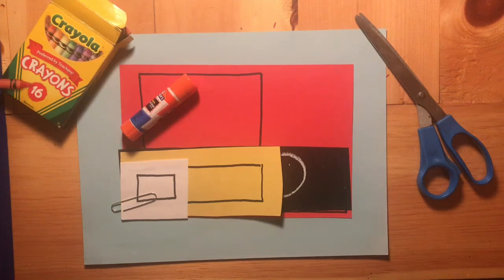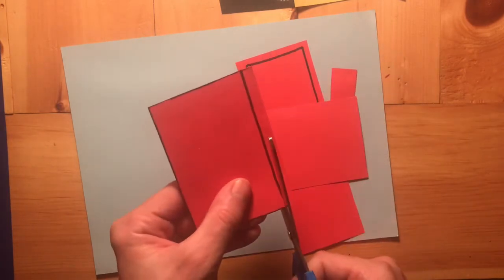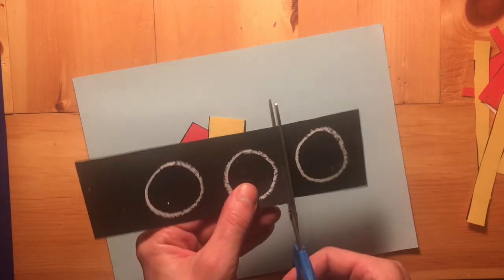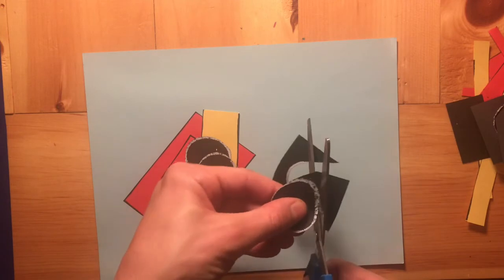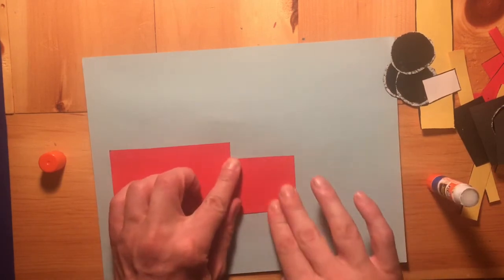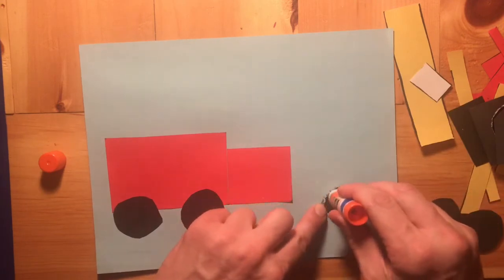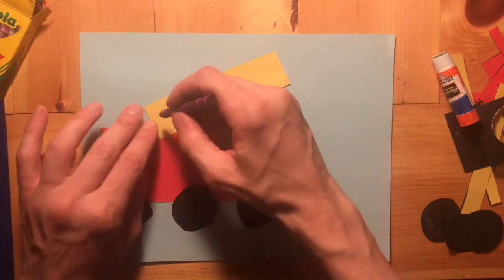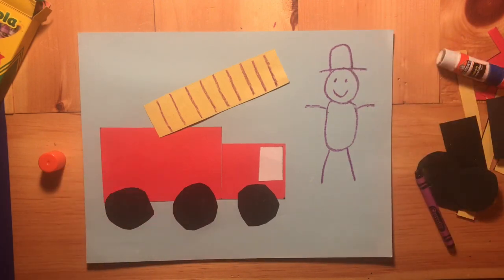Fire Truck (with cutting)